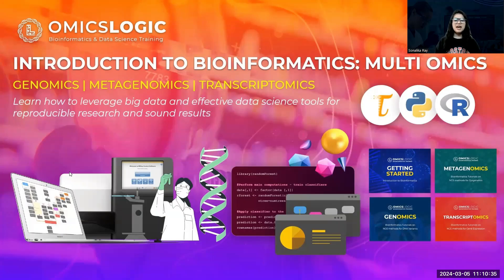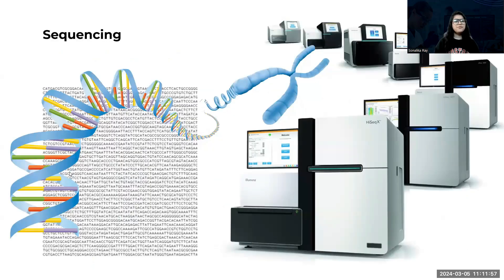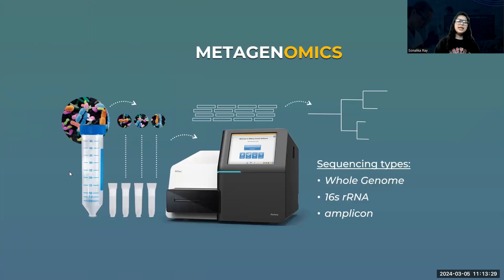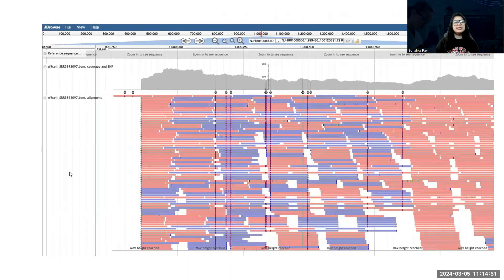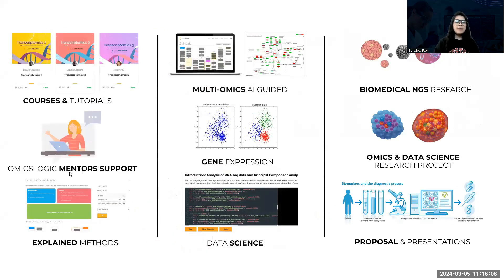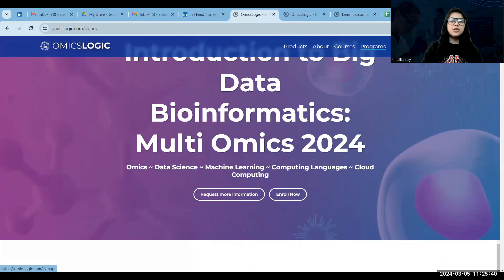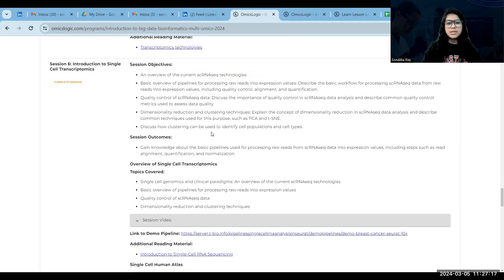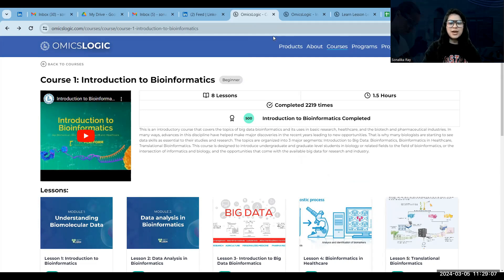OmicsLogic Introduction to Bioinformatics